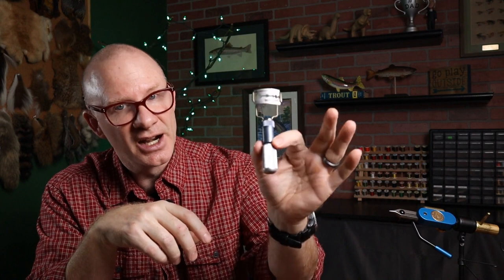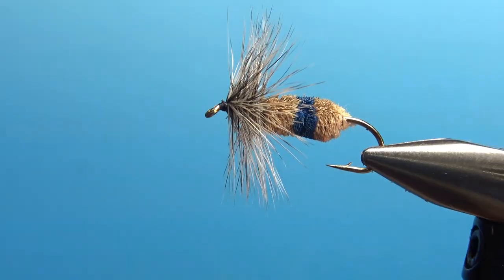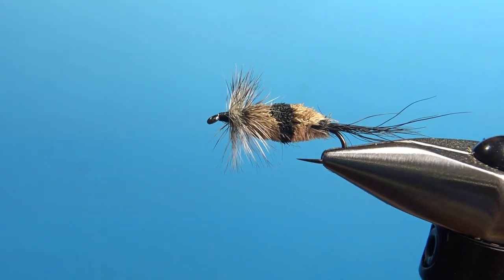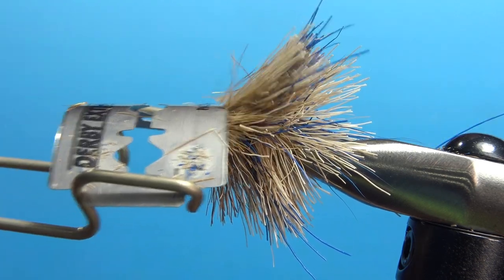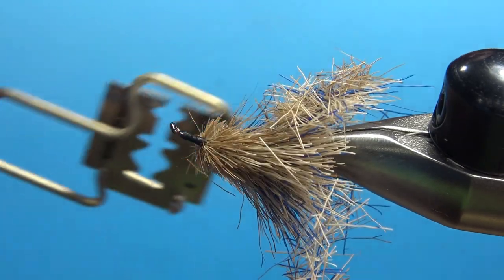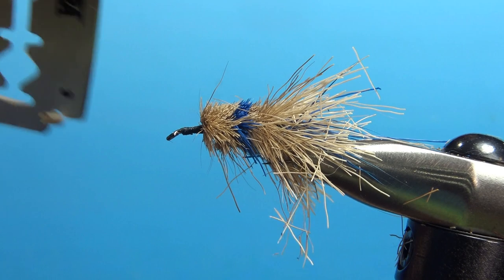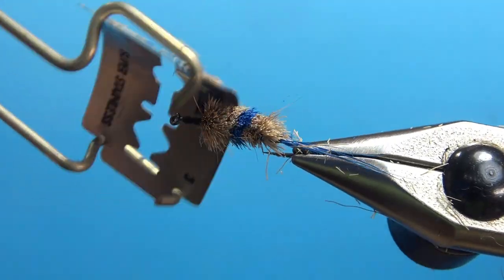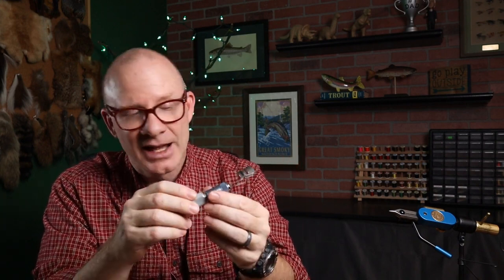Fly Tying Tool Review - STONFO Razor Blade Holder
If you spin a lot of deer hair, this tool from Stonfo will make a huge difference on the time each fly takes as well as the quality of your shaped bodies.

Typical retail is between $27-30 US.

for our latest contests.